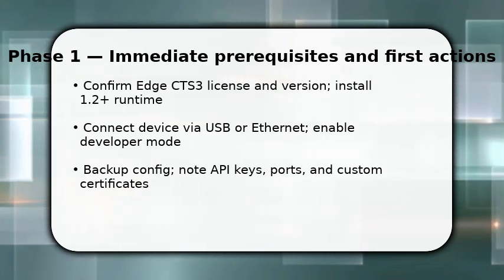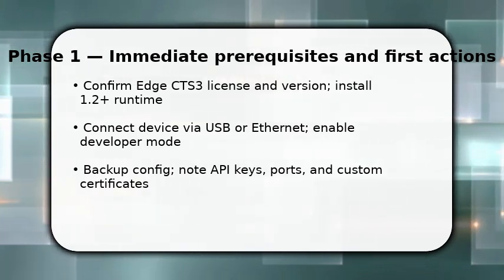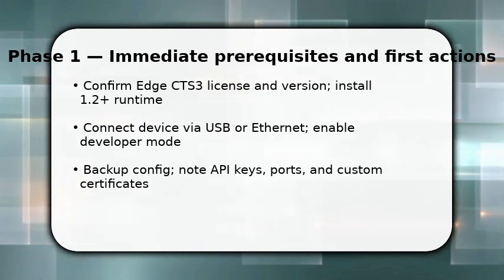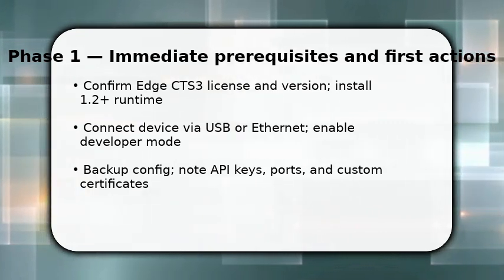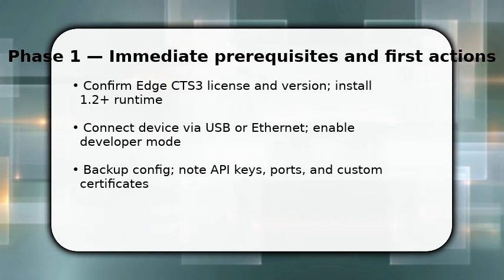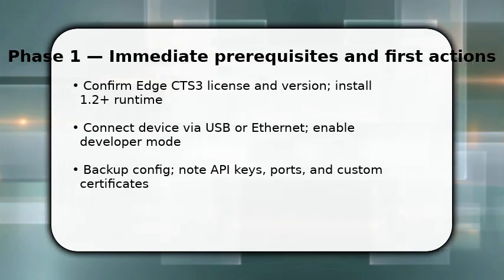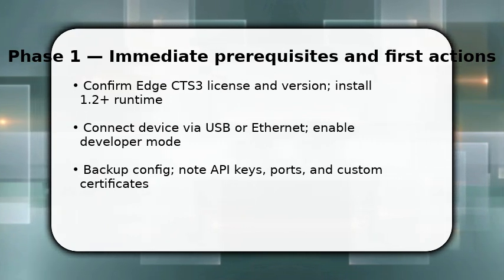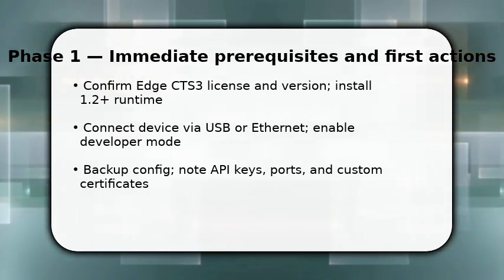How to Use Edge Cts3 (updated)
How to Use Edge Cts3 (updated) | 🔒 Surfshark VPN Deal — Stay private and secure. $1.99/mo + 3 Months Free ▸

Discover the latest techniques for utilizing Edge CTS3 in your projects. This updated guide covers essential tips, tricks, and best practices to optimize performance when working with this cutting-thy edge technology.

Edge CTS3, optimize usage, performance enhancement, cutting-edge tech tutorial, project efficiency